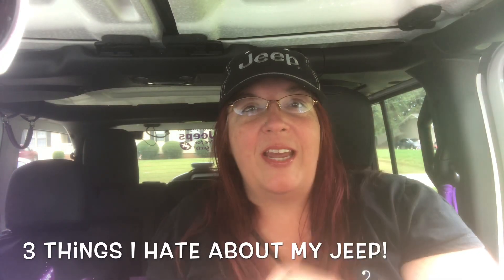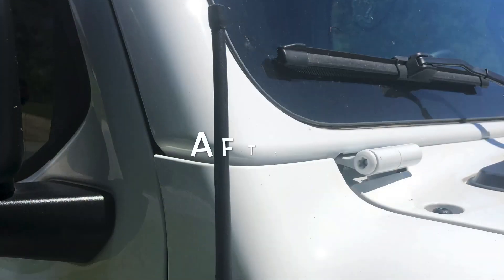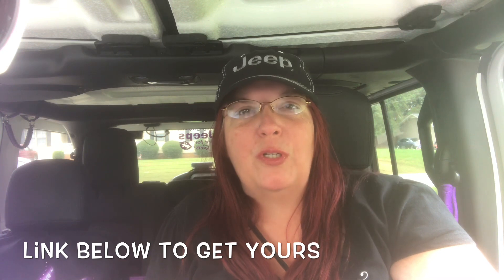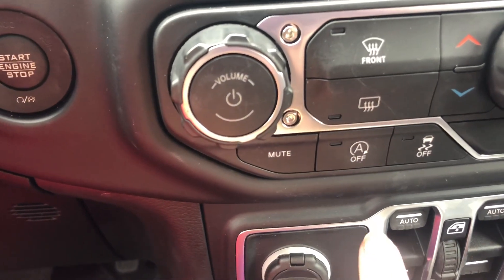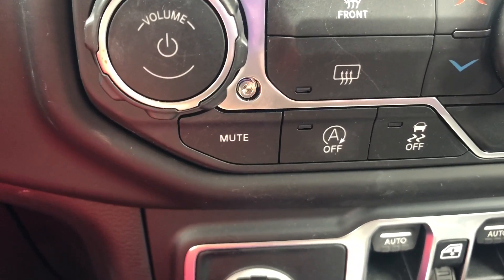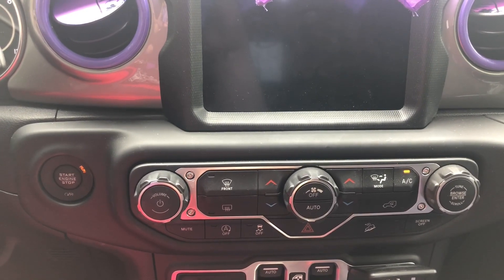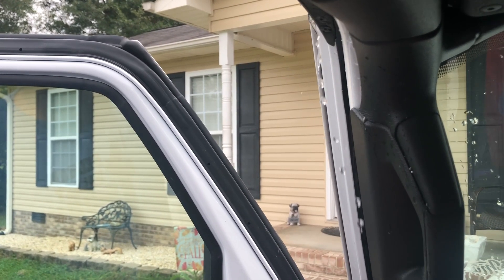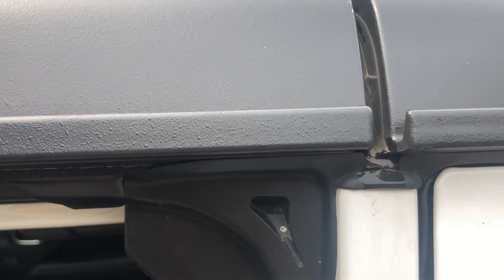THINGS I HATE ABOUT MY JEEP!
This video I tell you 3 things I HATE about my Jeep. I know, I can’t believe it either. But it’s true!

You can get your own stubby antenna here:

Living Life with Serenity is a participant in the Amazon Services LLC Associates Program, an affiliate advertising program designed to provide a means for sites to earn advertising fees by advertising and linking to Amazon.com